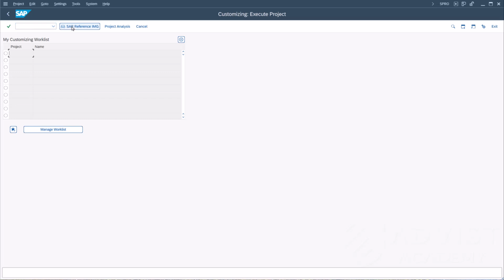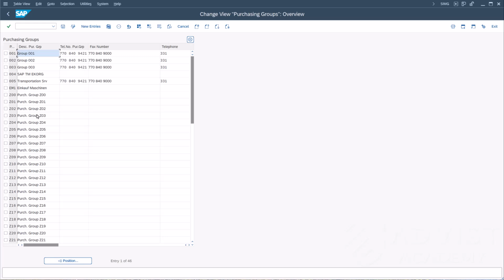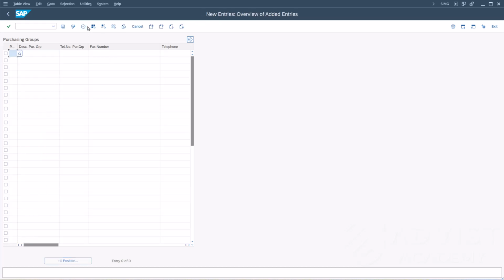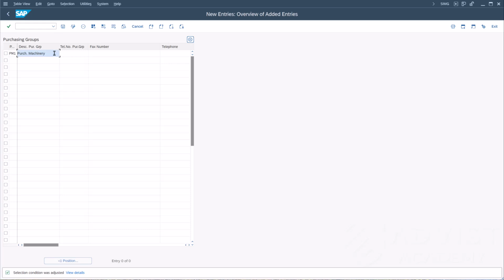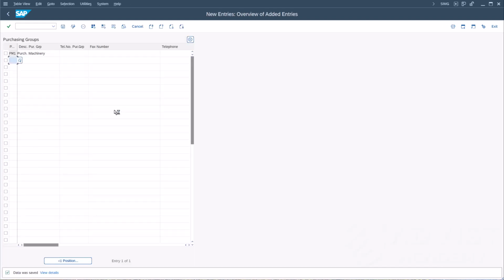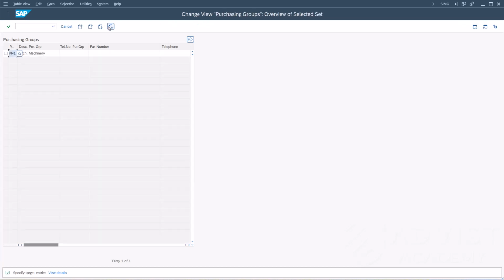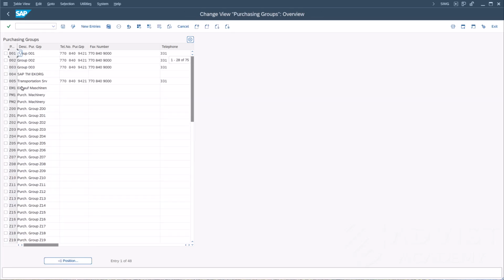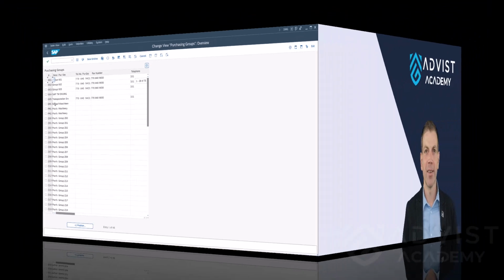SAP | Creating a Purchasing Group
In this video, we explain how to create a Purchasing Group.